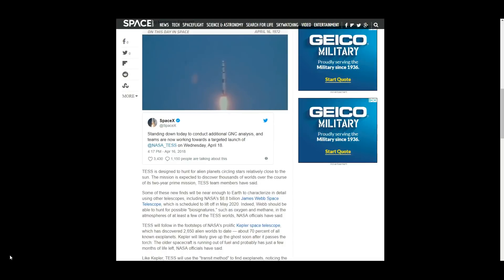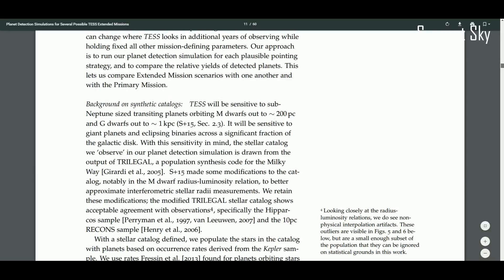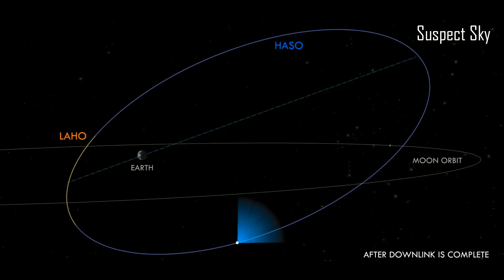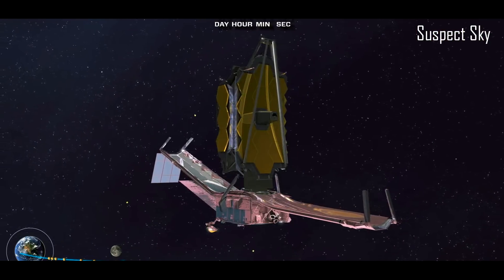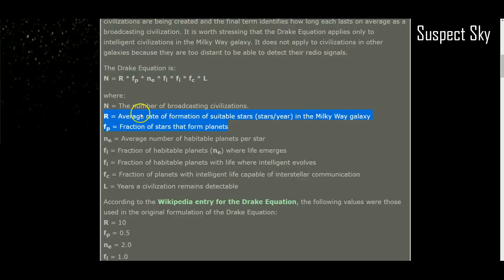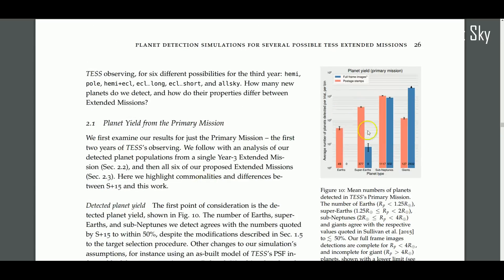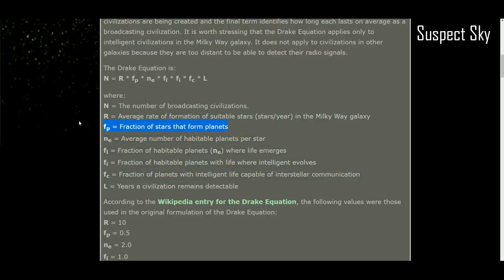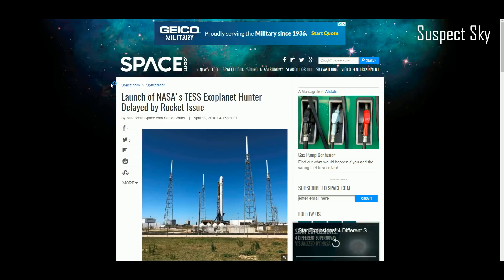TESS Satellite Delay / Drake Equation Implications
SuspectSky features the best sightings, analysis, and thought-provoking research of the UFO phenomenon.  Always critical, always vigilant.  Send us your UFO, shadow person, or other strange activity footage and help us continue the search for truth and expose the real world we live in.

Check out our full length documentaries which dig deeper into the Visitor phenomenon and the social paradigm our civilization exists under.  Through immersive footage and deep investigation, our full length documentaries enable the viewer to join us on an experiential journey, leaving them to form their own conclusions regarding the most profound and existential questions of our time - and of all time.